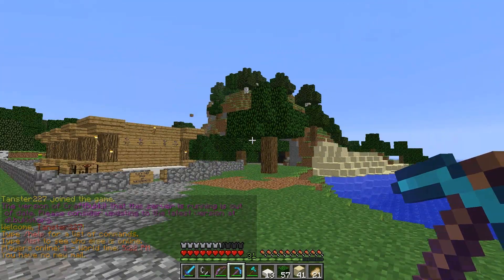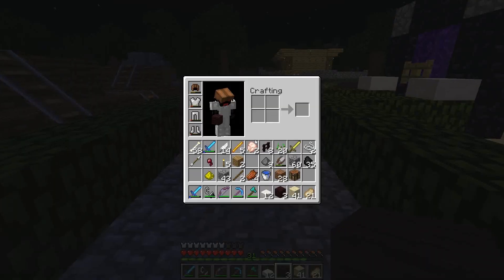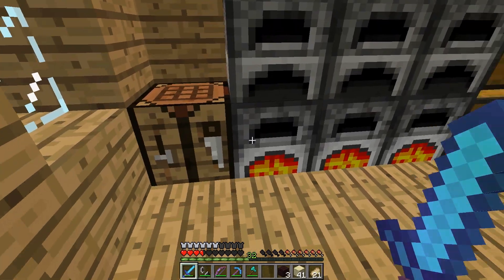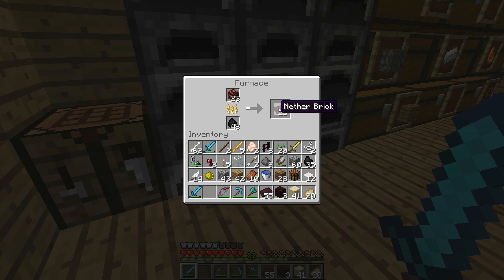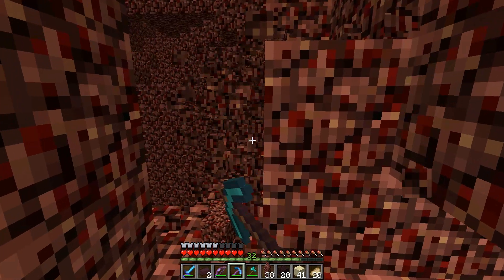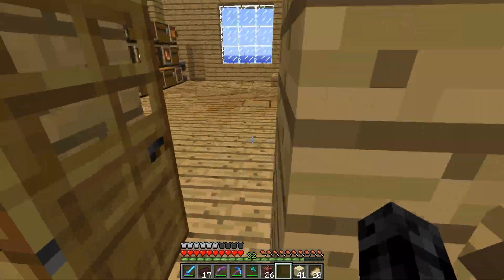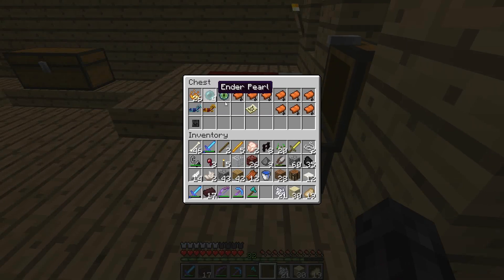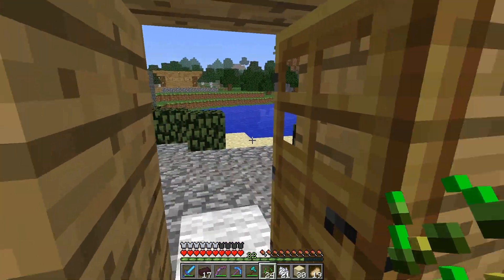Lets Talk w/ Tanster Minecraft SURVIVAL QUEST Ep. 14 SMP w/ TYROLiveGaming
Be Sure to like the video if you enjoyed!

Also go check out LimeHosting for affordable and quality minecraft servers!